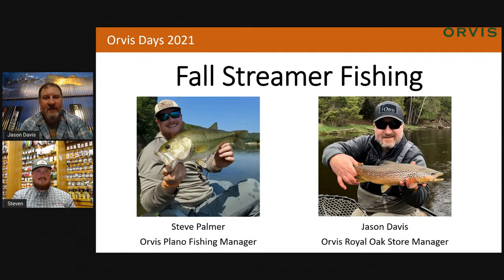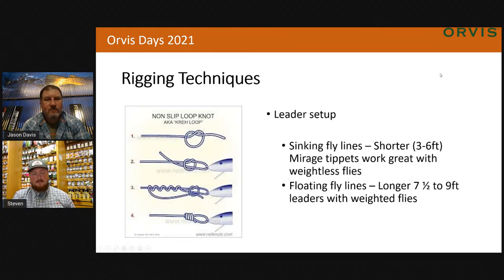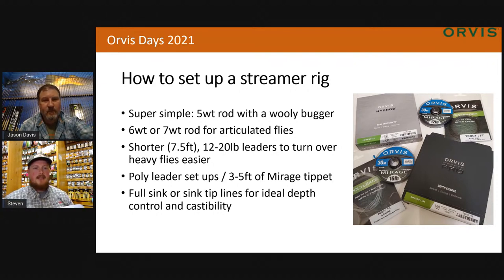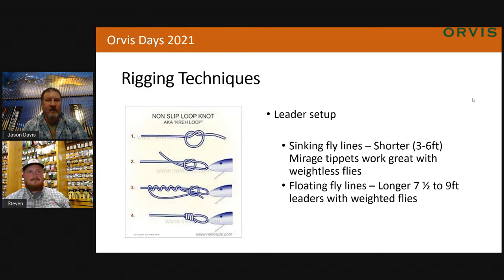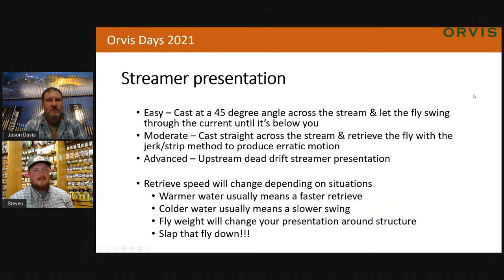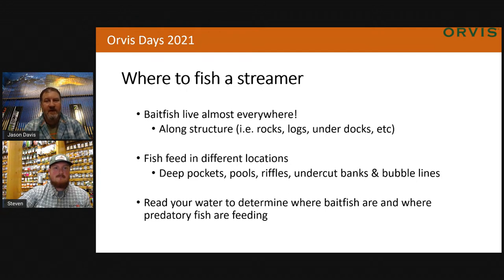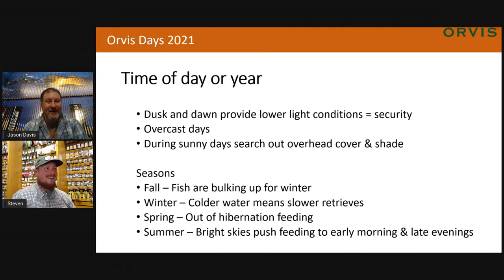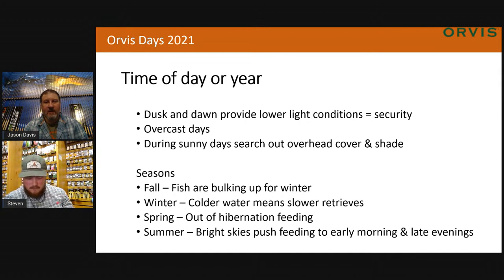Fall Streamer Fishing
Join Jason Davis, Orvis Royal Oak Store Manager and Steven Palmer, Orvis Plano Fishing Manager, to learn the patterns and techniques for fall streamer fishing.